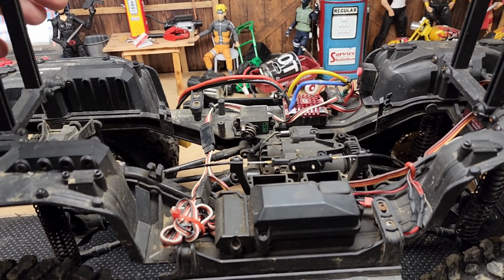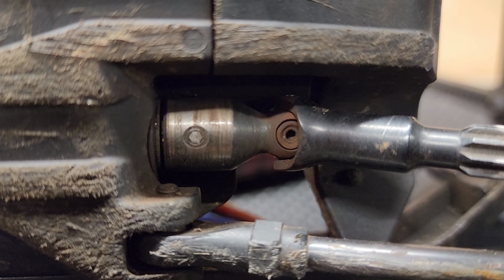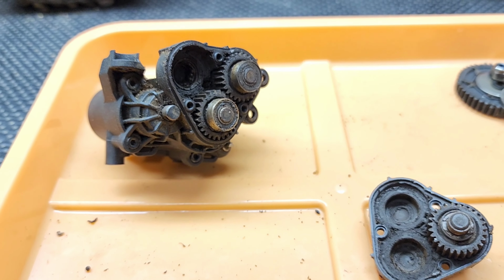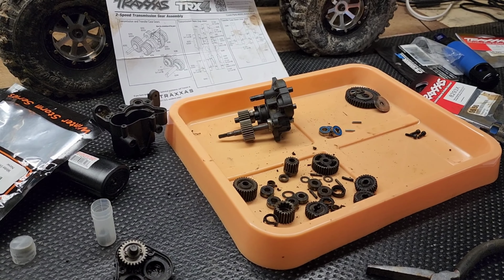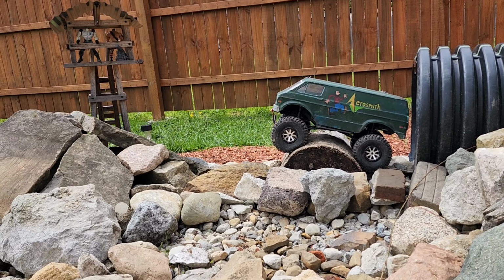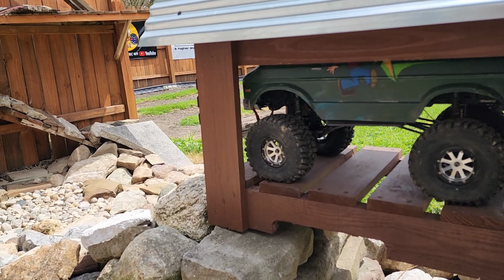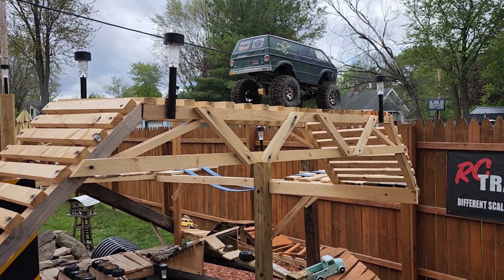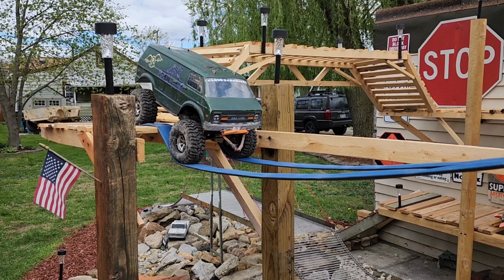Trx4 Monster Van Transmission Rebuild and Course Run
Trx4 Monster Van Transmission Rebuild and Course Run the transmission started grinding badly last time I had it out and new it was time for work to be done I didn't know how bad it was lol filmed with my Samsung s22 ultra and edited with powerdirector pro